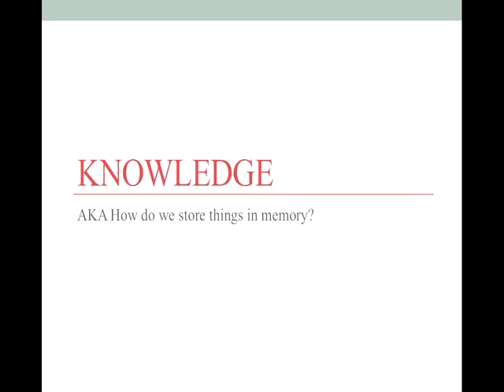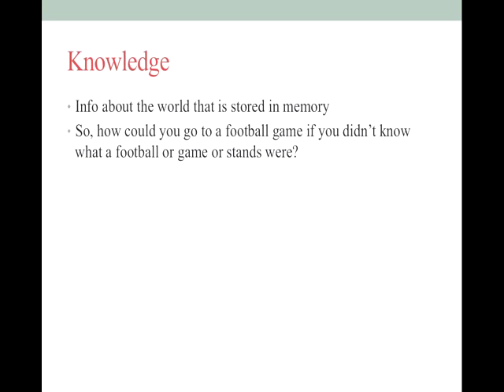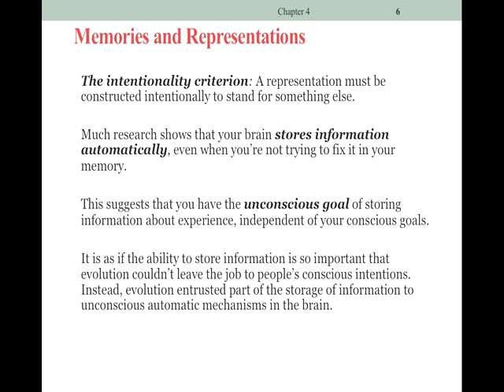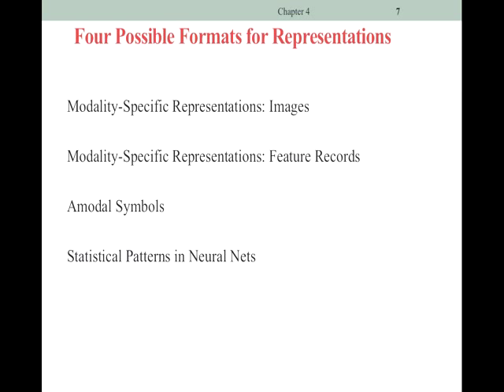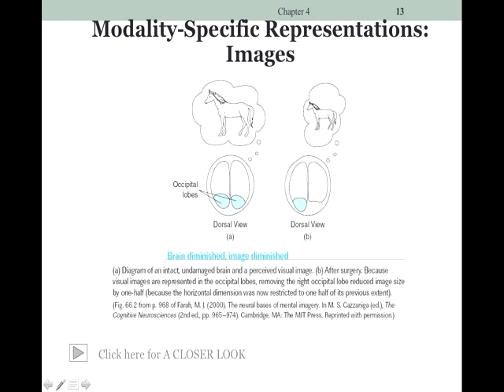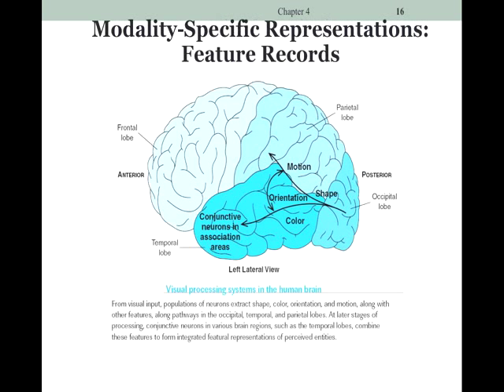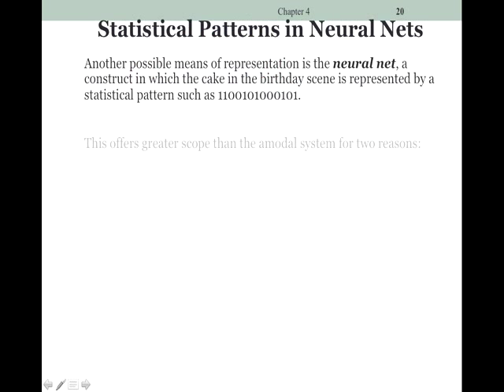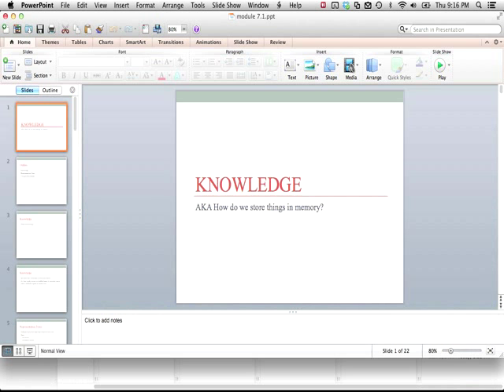7 1 Knowledge